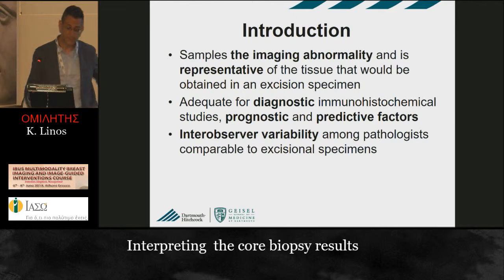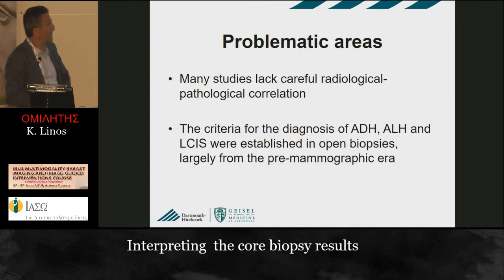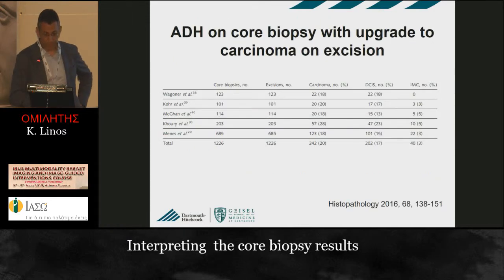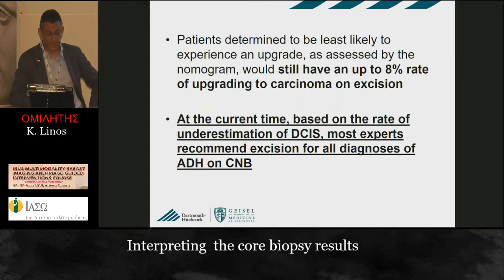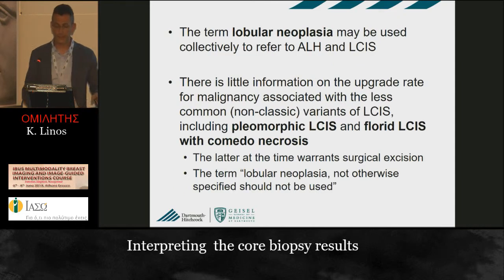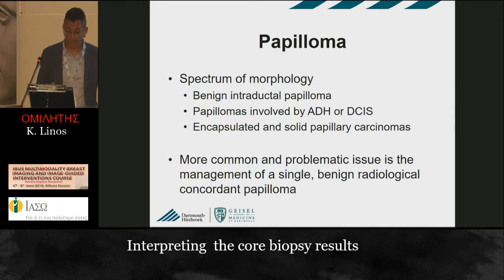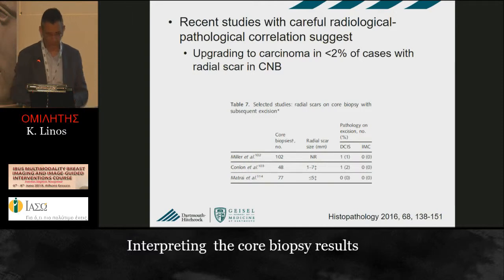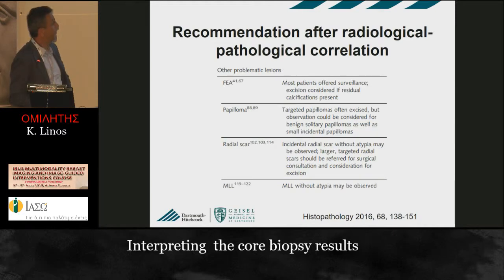IBUS: Multimodality Breast Imaging Course.2019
21 Interpreting  the core biopsy results
K. Linos